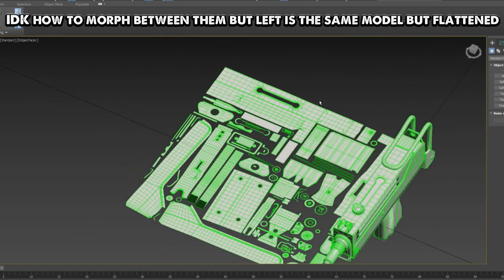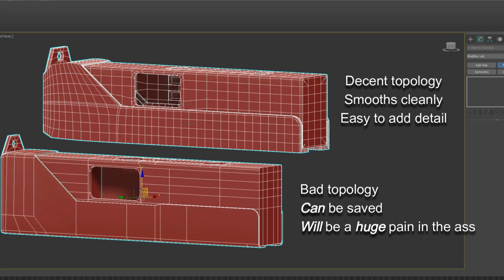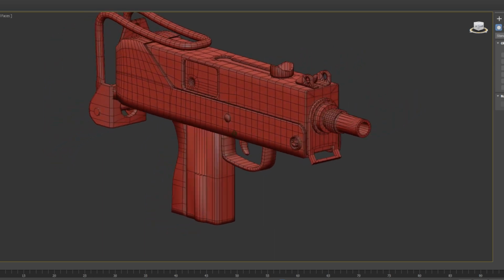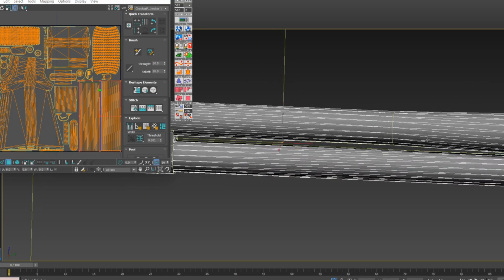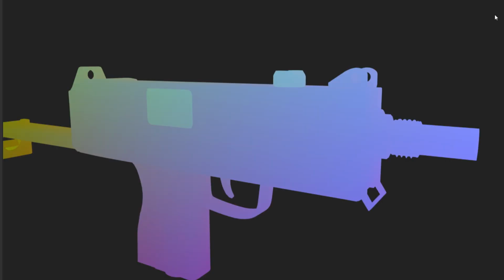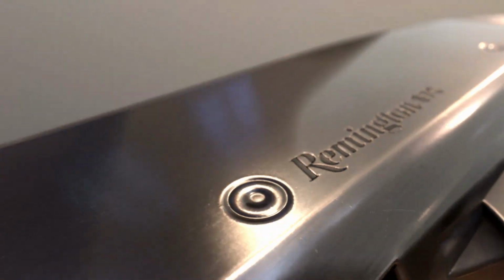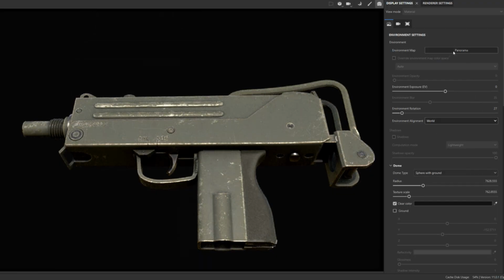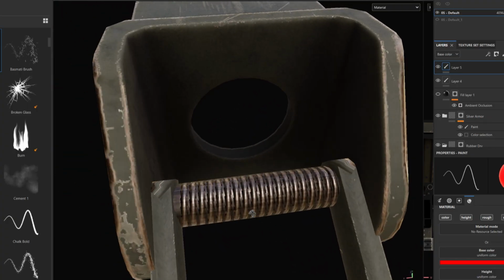How YOU Can Make Beautiful 3D Graphics at ANY Skill Level | Street Smart Graphic Design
Nut up and figure it out. There, I just saved you 57 boobless minutes.